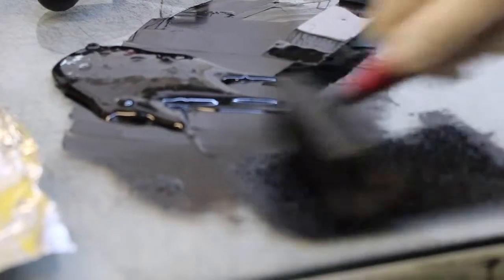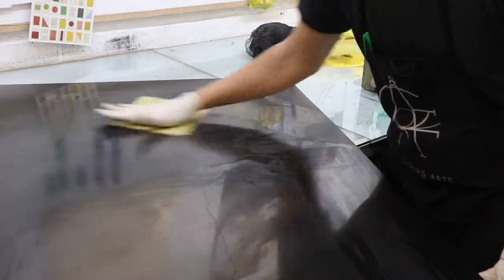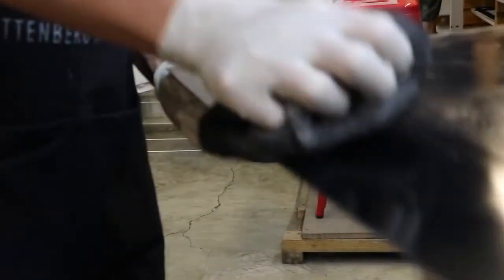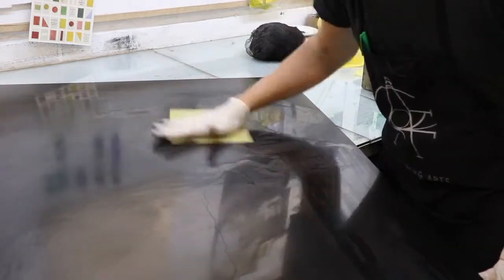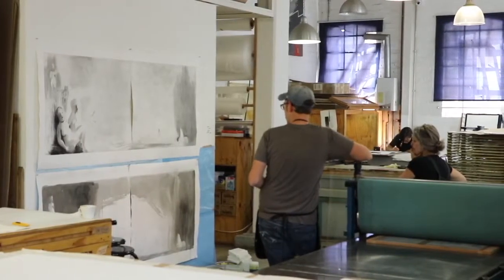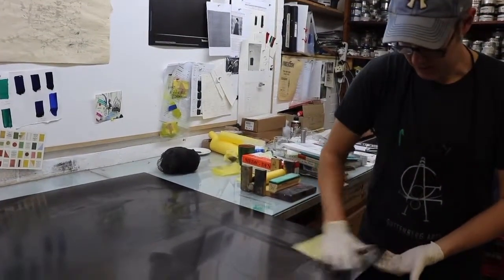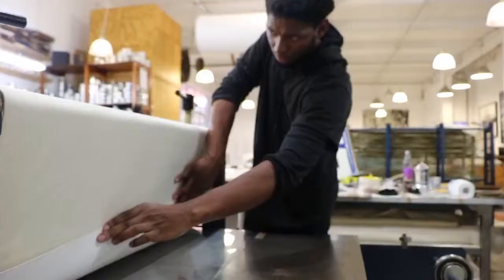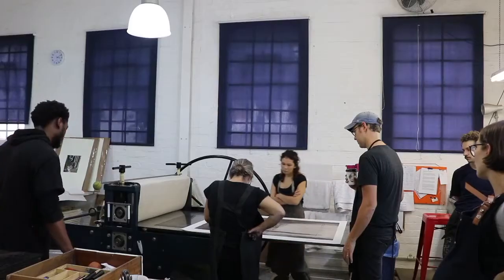A conversation with Phil Sanders Technical aspects on collaboration